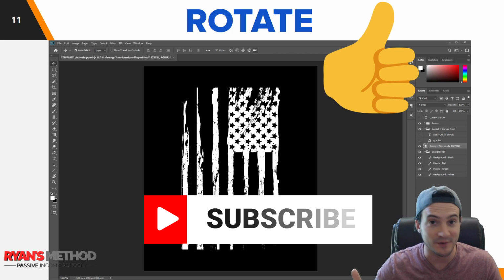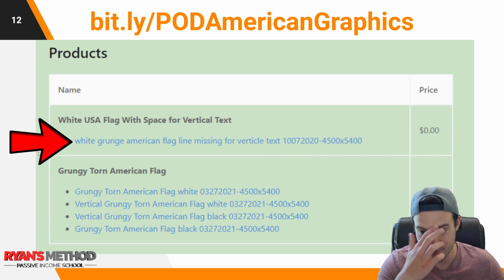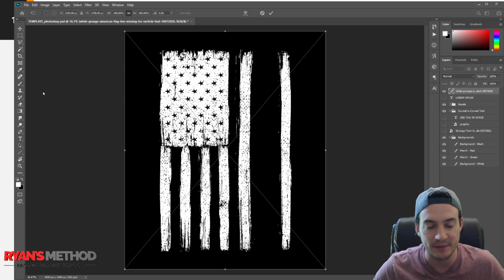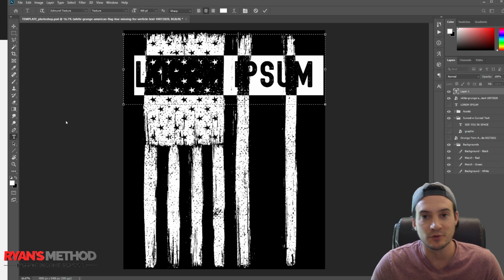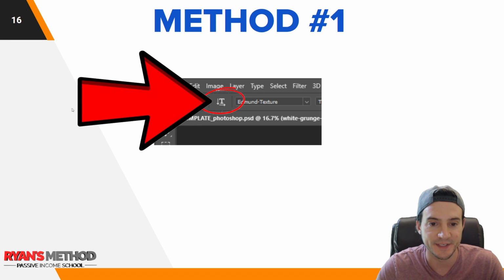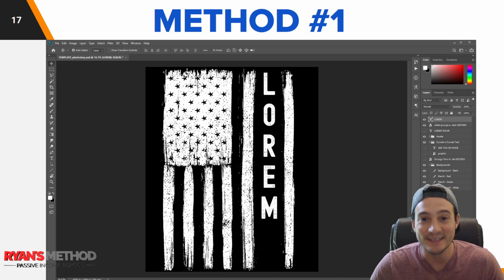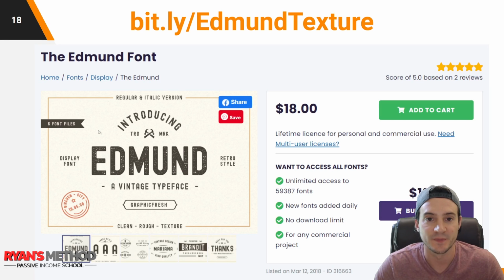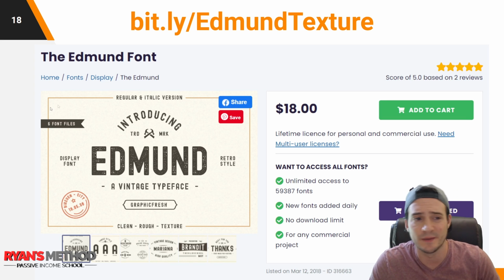DESIGN TUTORIAL: Vertical Flag w/ Text (Scalable w/ Cross-Niche Potential!)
🔥 POD AUTOMATION

🎨 DESIGN

🔨 UTILITY